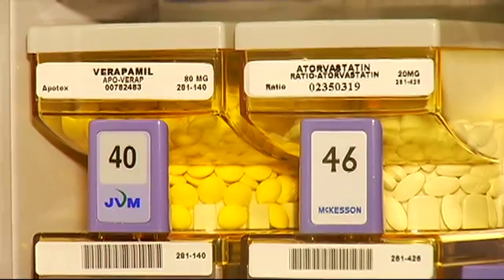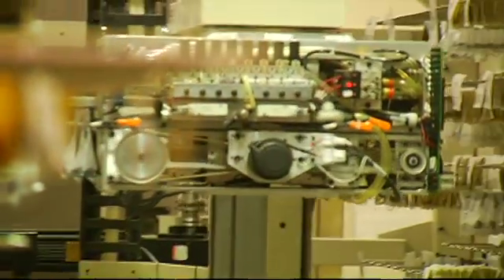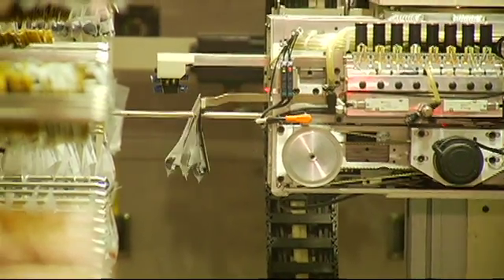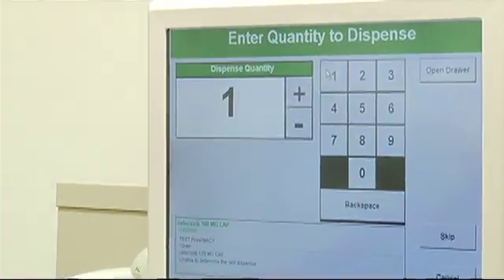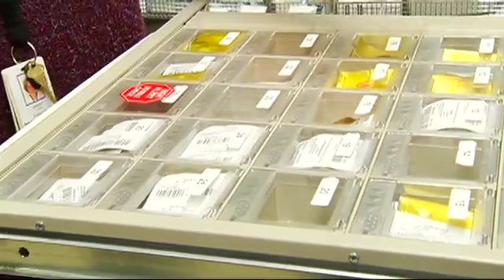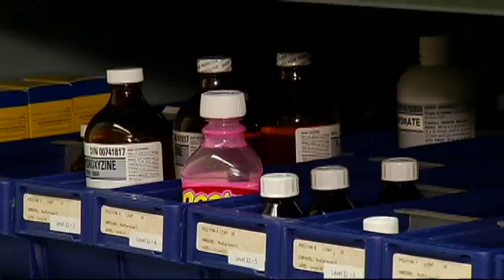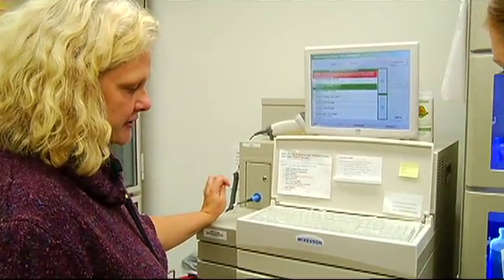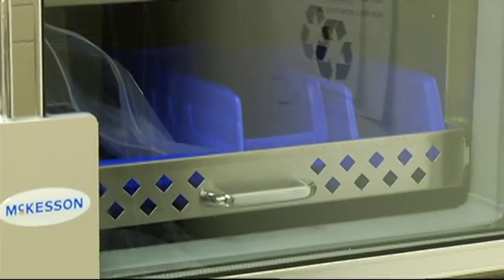Modern Technology in Dispensing Medication - Shaw TV Victoria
Nobody likes to make a mistake, especially when something as important as a person's medication is on the line. Shaw TV's Nikki Ewanyshyn checks out a new dispensing system at Royal Jubilee Hospital designed to eliminate medication mix-ups.